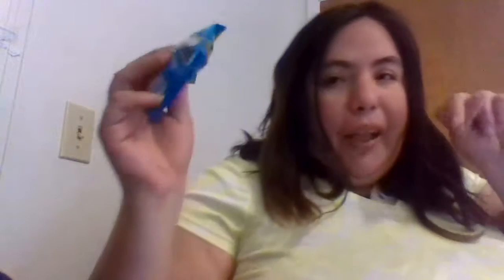Munchy Crunchy Protein Snacks Roasted whole beans Rockin Ranch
these are beans and the remind me of corn nuts